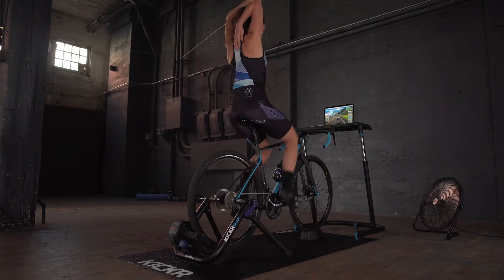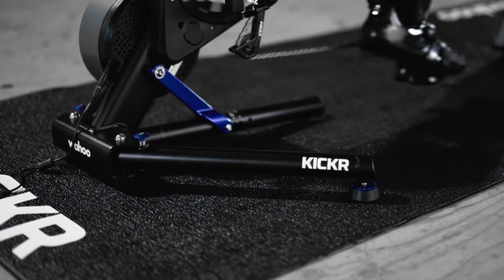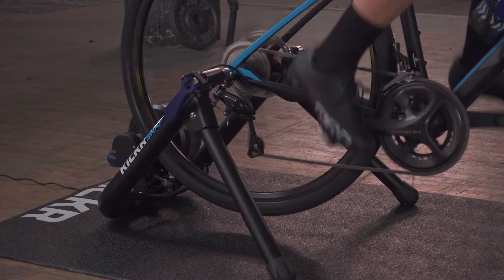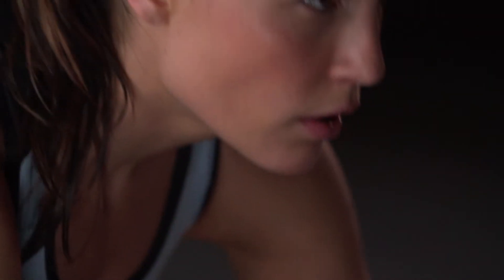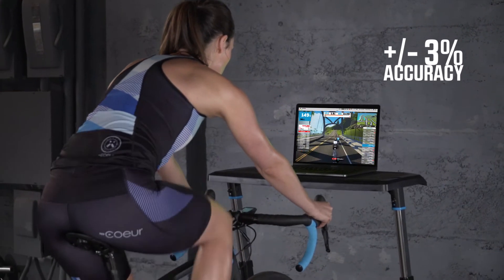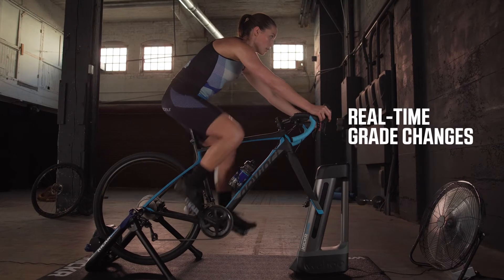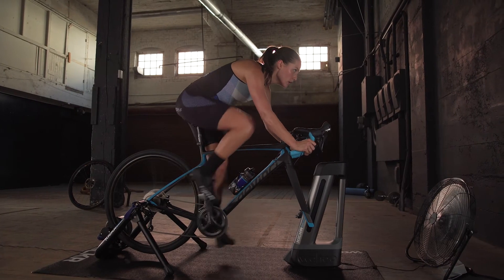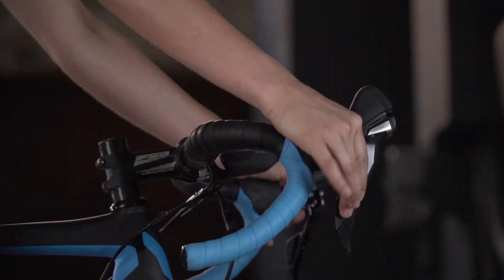Wahoo SNAP - The Best Wheel- On Trainer Period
The Wahoo KICKR SNAP brings a realistic ride experience indoors and into a wheel-on smart trainer. The SNAP's legendary flywheel features technology that creates the same resistance experienced in outdoor climbs and descents. Plus, no other indoor bike trainer has more software training options, including Zwift and TrainerRoad. Join the Wahoo Fitness family and become a part of the most connected cycling experience - both indoors and outdoors.